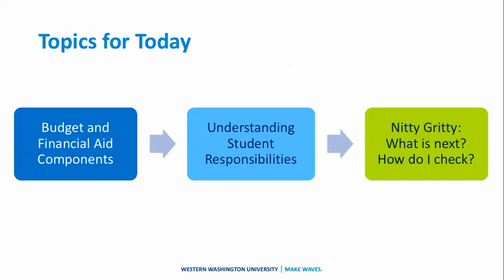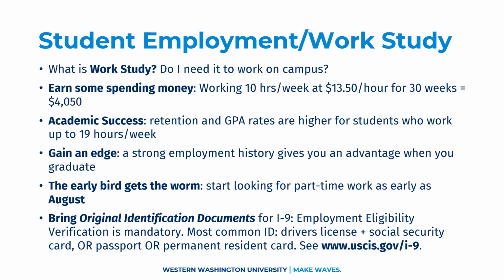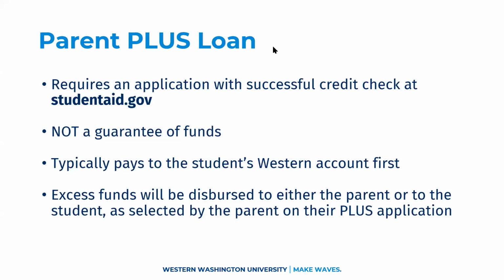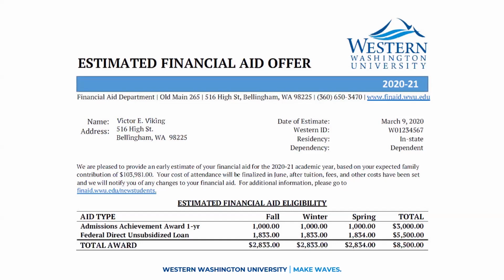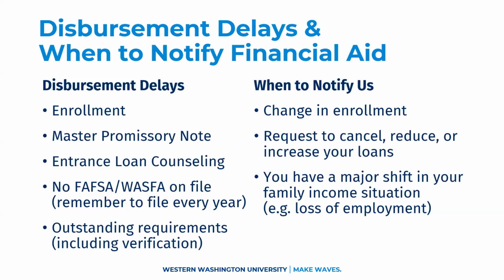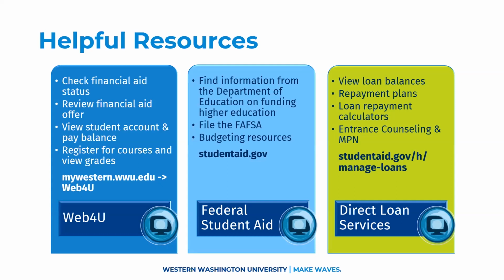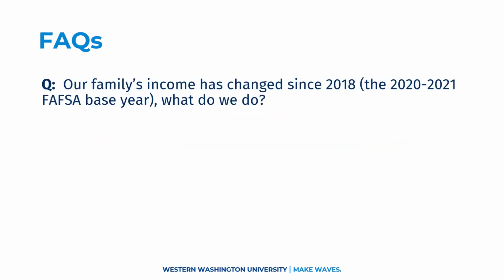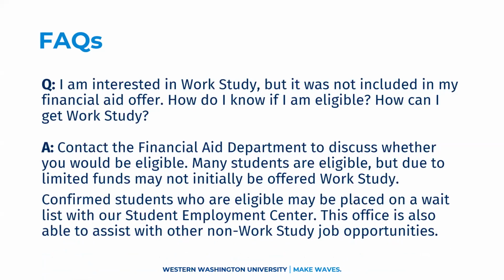Financial Aid Information Session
Learn about the financial aid process at Western and get your questions answered by the experts! This webinar covers grants, loans, scholarships, and more.